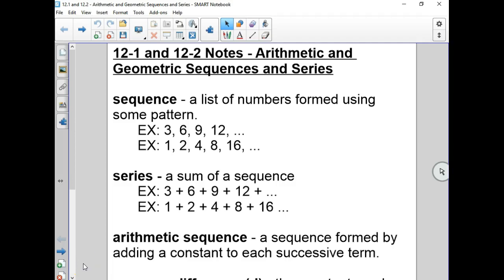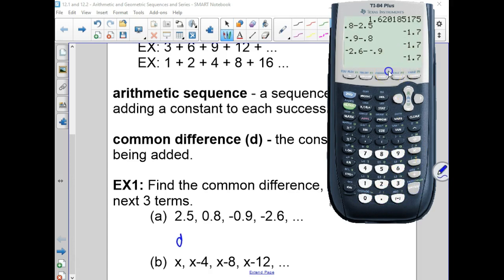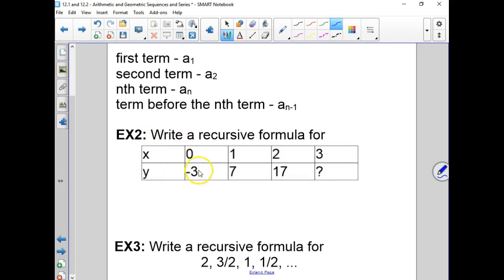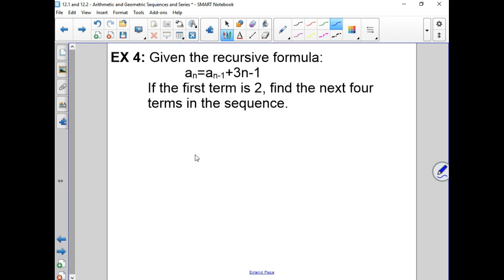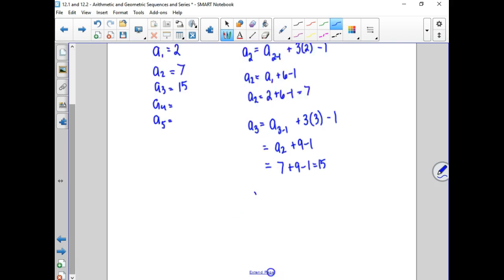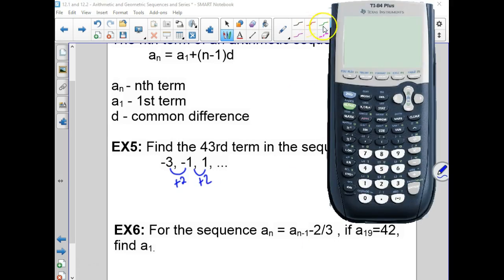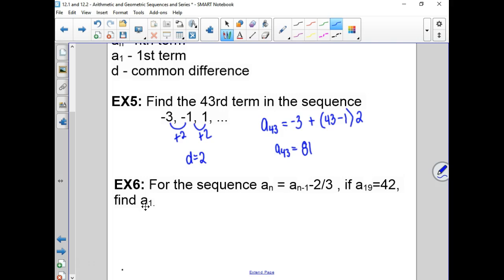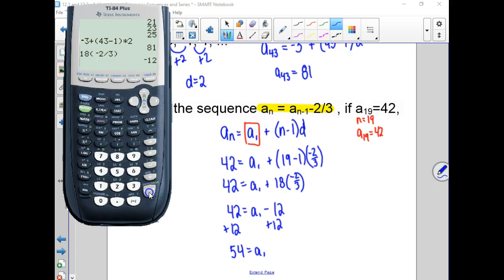12.1 and 12.2 Notes - Arithemetic and Geometric Sequences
This is only the first part of these notes.